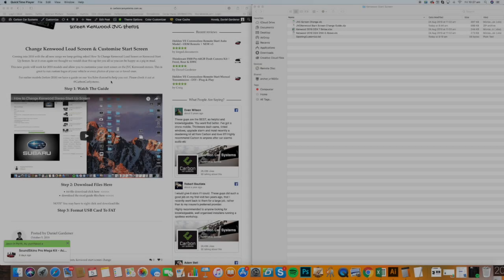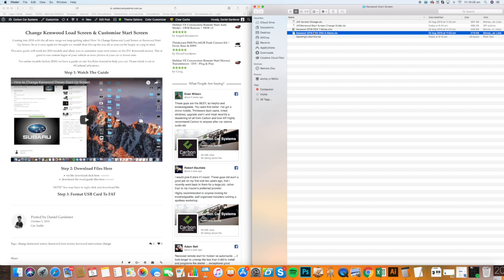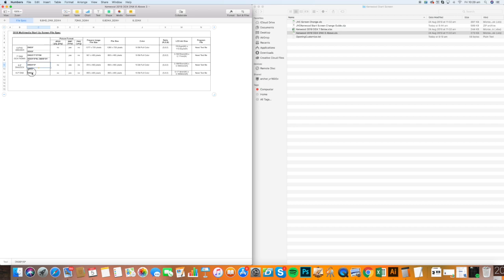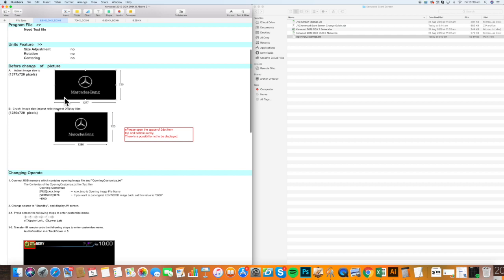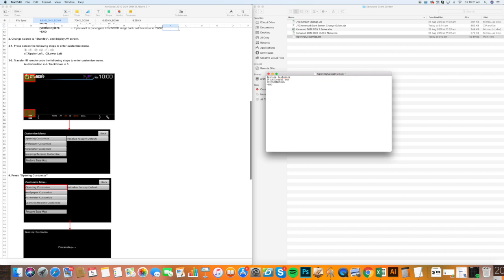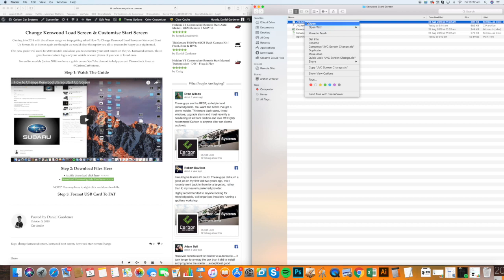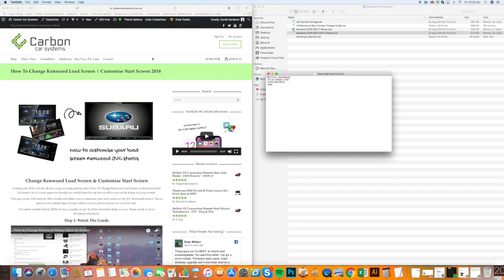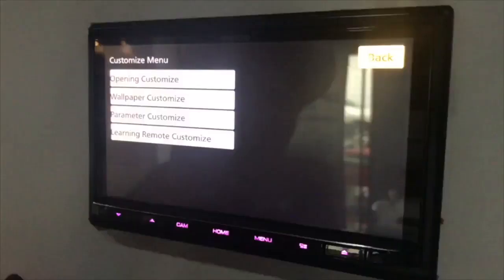How To Change Kenwood Load Screen & Customise Start Screen| 2018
This guide shows you how to update the 2018 JVC Kenwood stereos with a new customised load screen.

You will need a USB formatted to FAT or FAT32

Some additional information provided by a follower Kelly is included here which might help windows users, Note this has not been verified but has been provided freely to help others:

-In it’s install directory is a utility “convert”.  Create a link to that utility and move link into your Kenwood directory.
-In a Windows cmd shell, convert the desired image into the 16 bit BMP format (5,6,5) as follows:
convert your_image.bmp -define bmp:subtype=RGB565 image1.bmp
where”your_image.bmp” is the desired image that isn’t in the right format for Kenwood
-Install the image as describe by the rest of your instructions